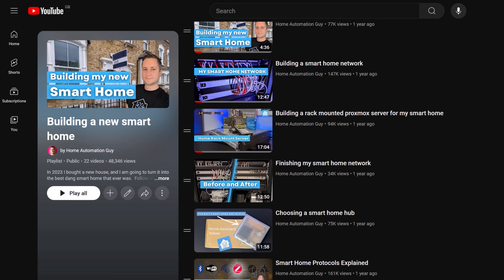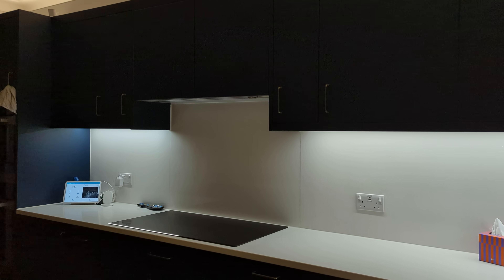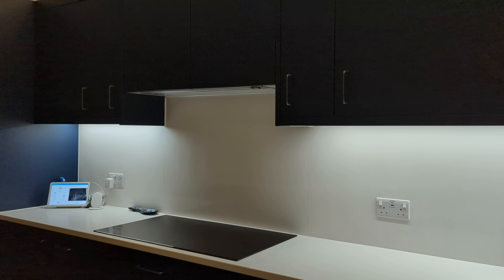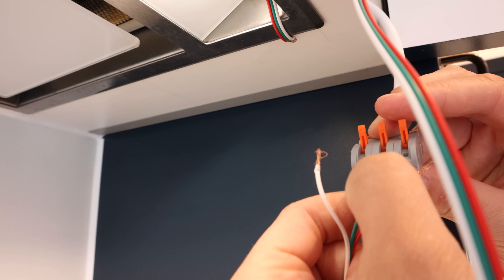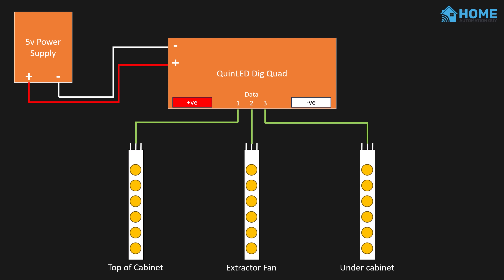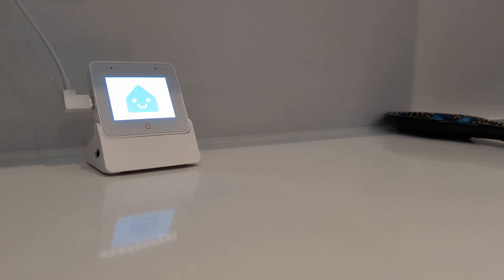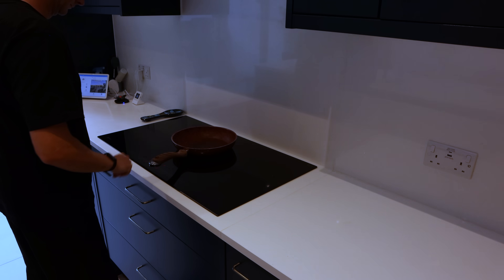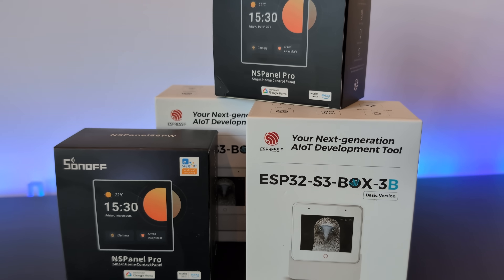Fixing my smart kitchen lighting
Things I love and hate about my kitchen smart lights after a year.